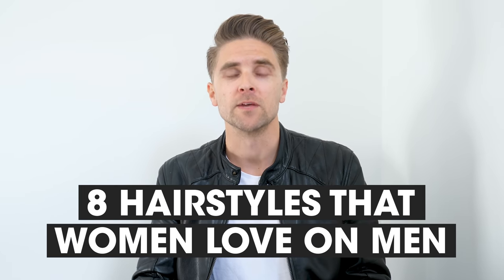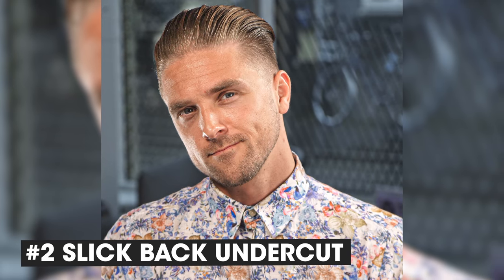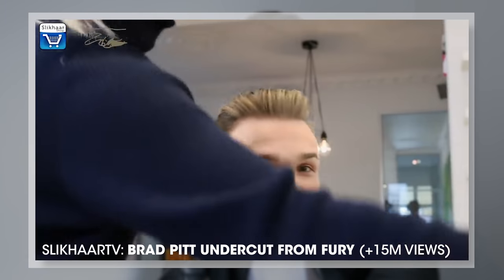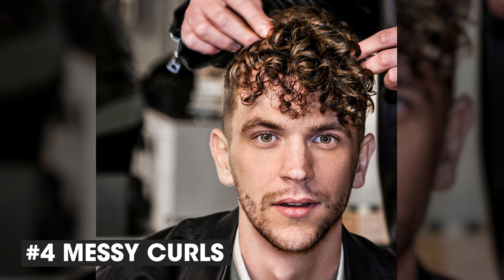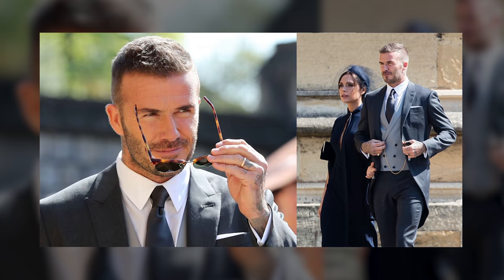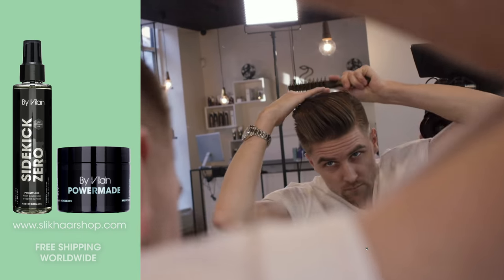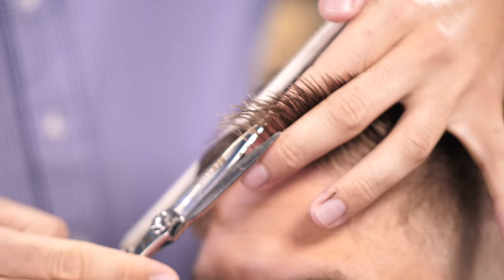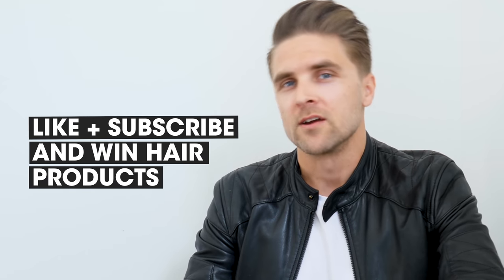Hairstyles That Women Love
In this episode you will see the 8 Attractive Hairstyles That Women Love on Men, and if you are looking for someone special you can follow our advice. We hope you like these men's hairstyles, let us know what you think about the episode.

PRODUCTS USED